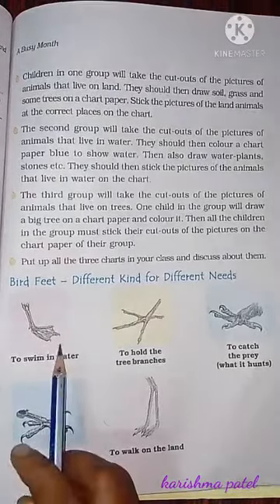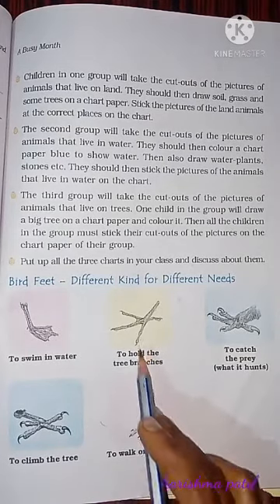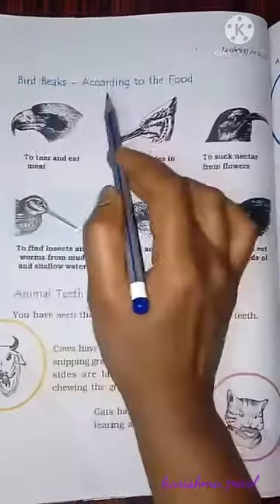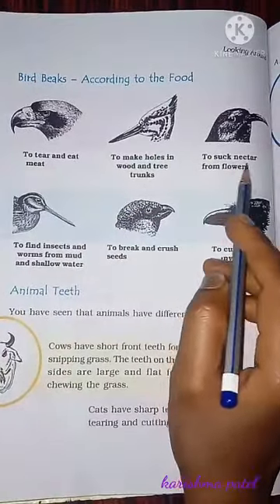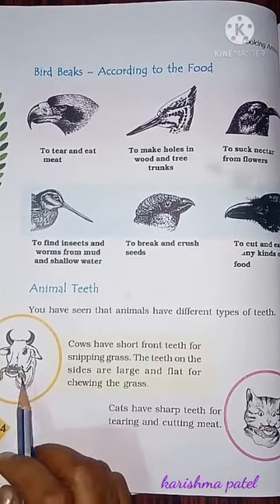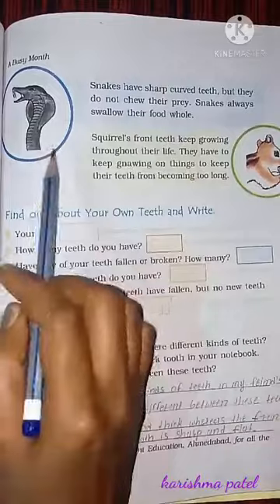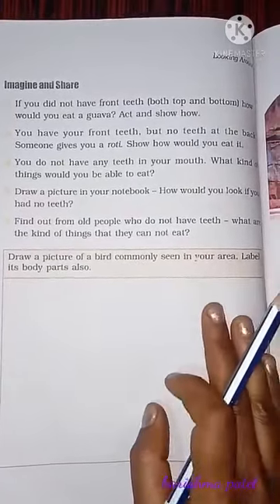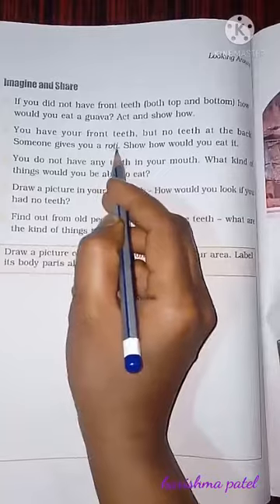Std 4 sub EVS ch-16 part 3 Eng med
By Karishma Patel